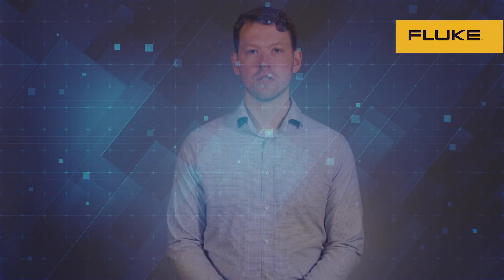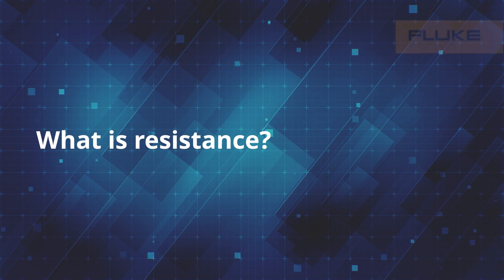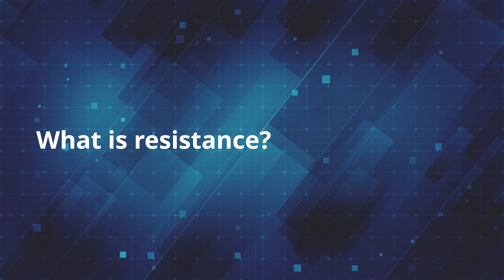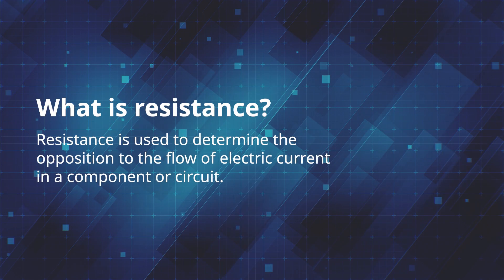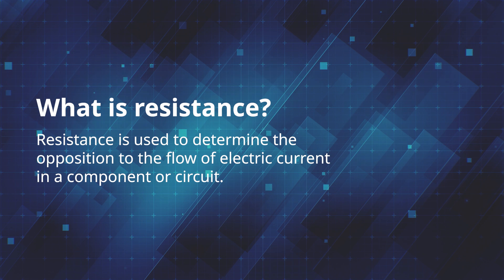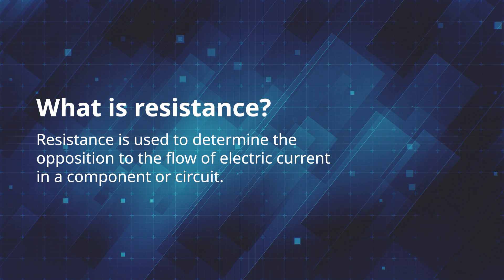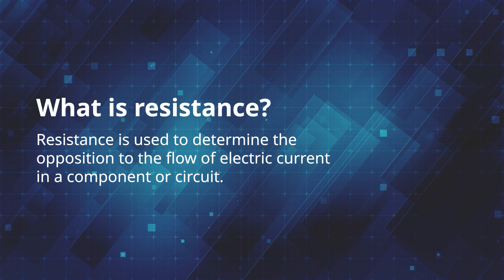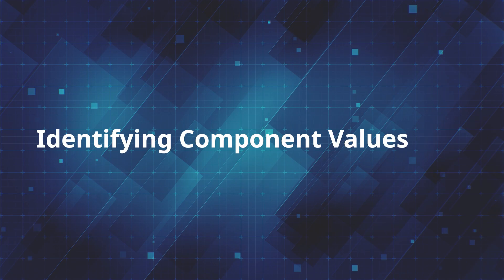What Is Electrical Resistance? | How to Measure It with a Fluke Digital Multimeter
Learn what electrical resistance is and how to measure it using a Fluke Digital Multimeter in this informative video. Understand the basics of electrical resistance and how to use a multimeter to measure it accurately.

In this video, Sean from Fluke explains:
🔹 What resistance is and why it matters
🔹 How resistance helps in troubleshooting, diagnostics, and quality control
🔹 Step-by-step: How to measure resistance using a Fluke Digital Multimeter
🔹 Common applications—resistors, coils, wires, and circuit continuity checks

🎯 Whether you're identifying faulty components or verifying repairs, resistance testing is key.